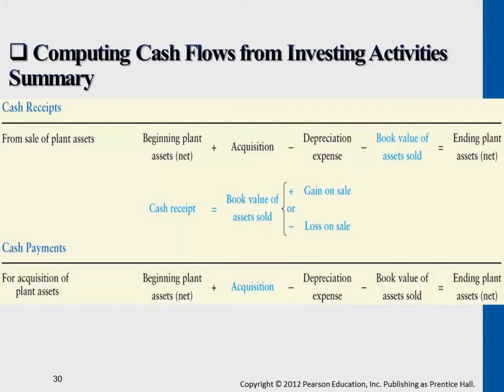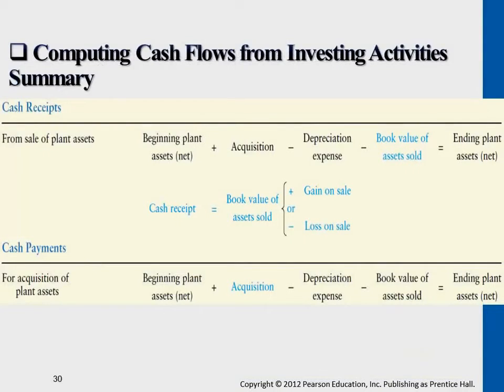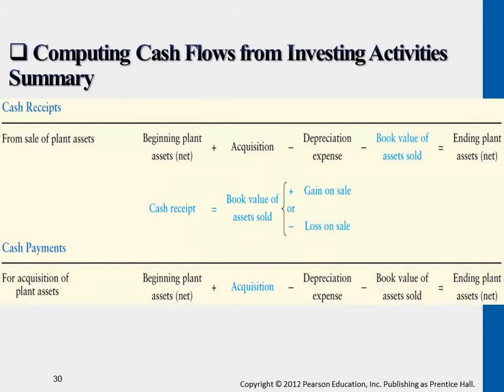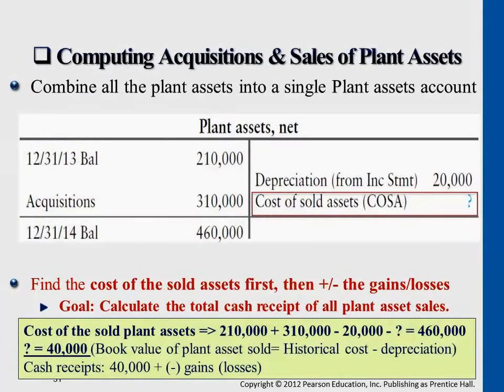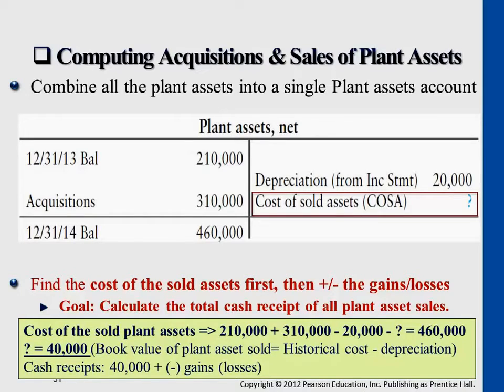Computing Acquisitions & Sales of Plant Assets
Accounting for the Purchase and Sale of Treasury Stock

00:05 Examples